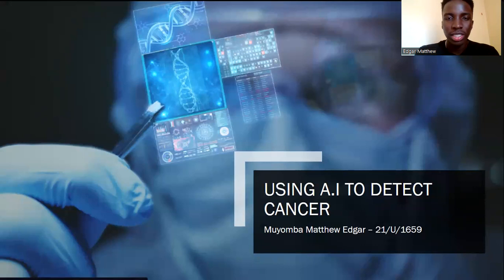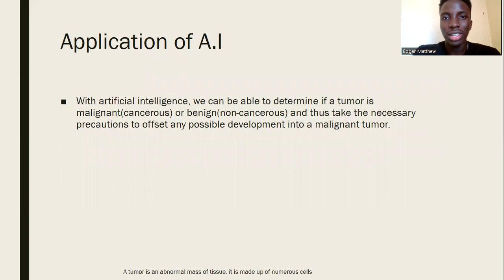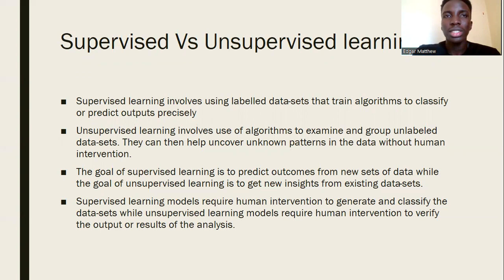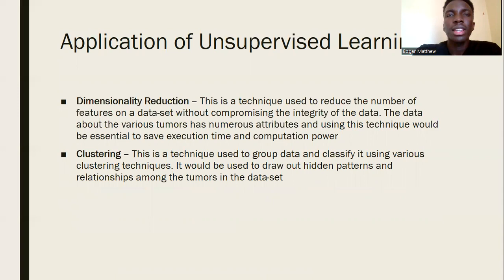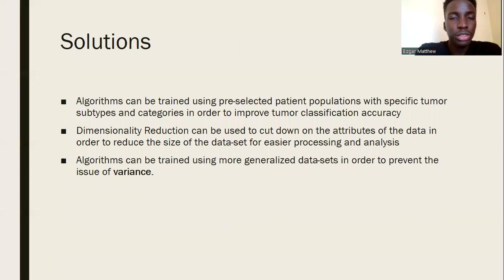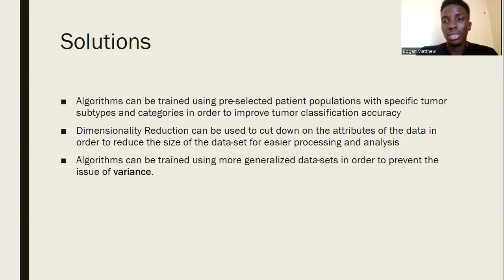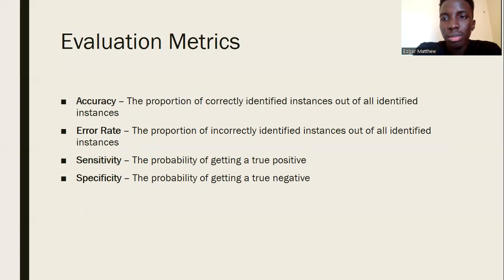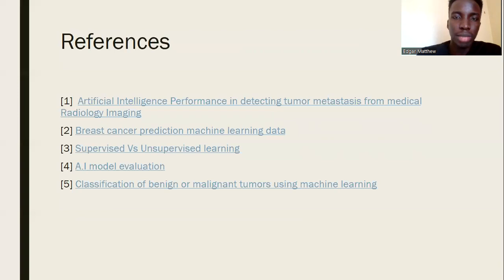Using AI to detect Cancer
This is a presentation on the application of AI to detect whether a tumor is malignant or benign. By Muyomba Matthew Edgar
Github - edgarmuyomba